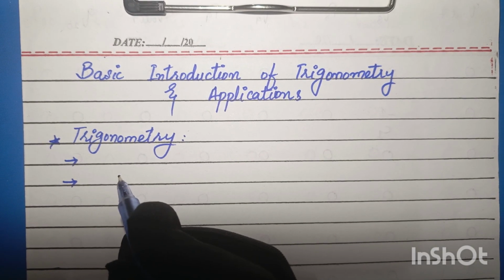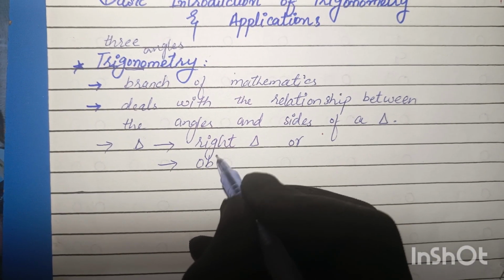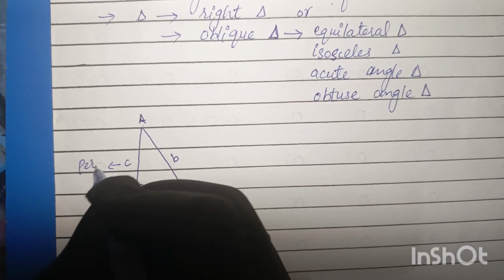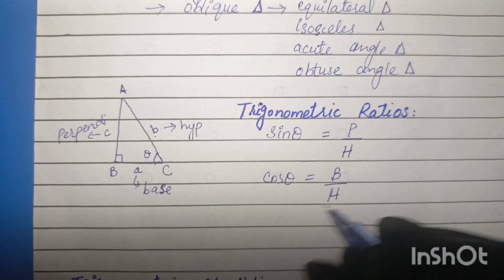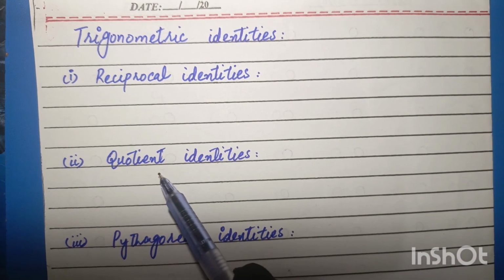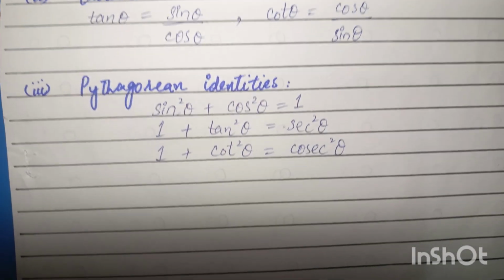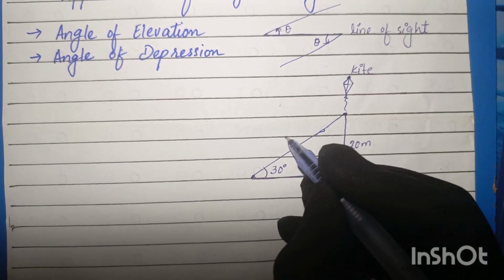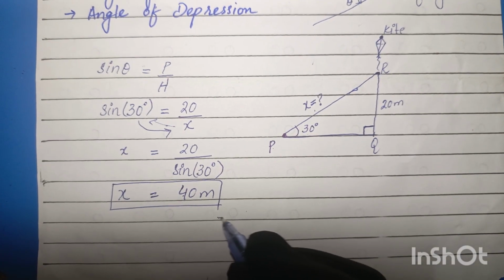Class#09|NBF FEDERAL BOARD|Mathematics|Chapter#06 Trigonometry & Bearing|IntroductionOfTrigonometry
This video is about Class#09 Maths Chapter#06, new National Book Foundation, Federal Board.